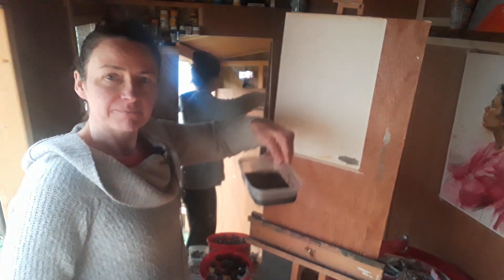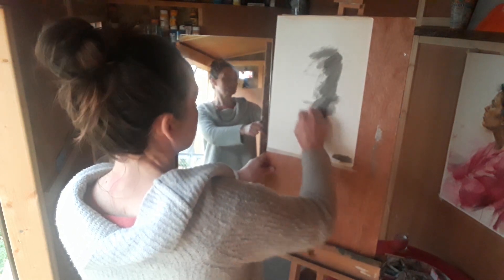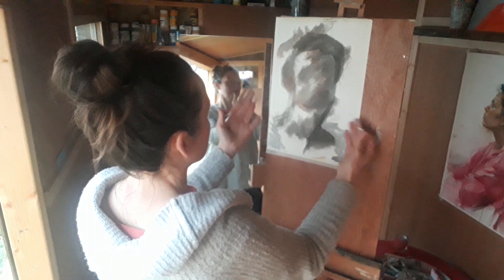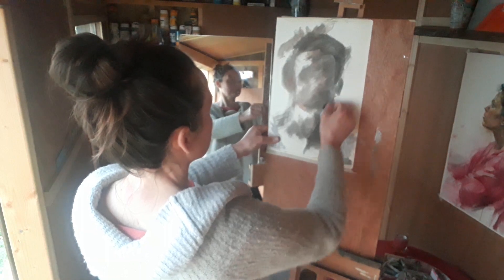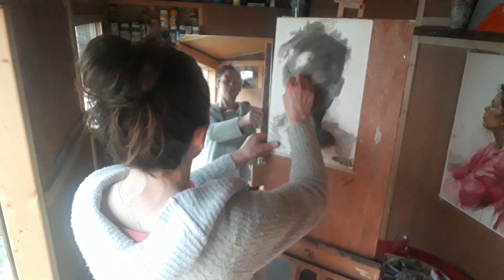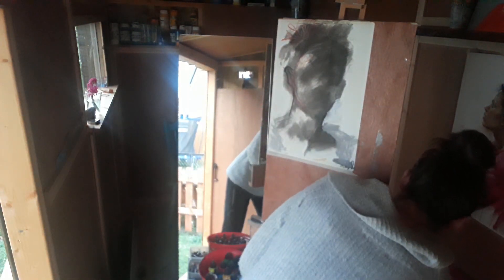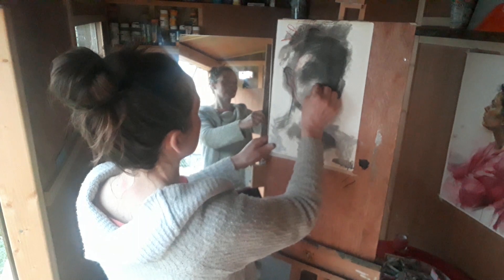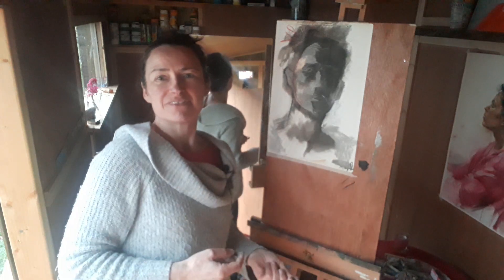14 NEW CREATIVE DAYS - DAY 1- Self Portrait, in mixed media...finding the darks.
Hello and welcome to our second 14 day offering. I will add Damians Videos to the playlist. We will share the 14 days this time, meaning we each have video free days :)

One of the exercises I regularly return to is that of painting or drawing my own head. My reflection as it peers back at me. The face I'm hiding out in,  that cannot truly be seen by my own self. Not directly. In a mirror or photo but not directly. Quirky to ponder that. That we ourselves who live within it cannot see our physical faces as others do.
It brings me to enjoy the excavation of a self portrait. The attempt to uncover something of the mystery we are to ourselves :)
And naturally every moment there are new phenomena to record. The drifting memory across a face can shift the mood so fully it takes on a whole new feel.
Isnt this an exciting thing? And a rich gift, to have the capacity to chip under this surface. A surface we do not ever see first hand.  Maybe all the richer for that- the standpoint we have behind these eyes.
What diamonds will you uncover in chipping :)
I've shaped a paper towel into a drawing tool. It's dipped in watered down indian ink. I stand at the easel in such a way that I can see my reflection and the paper by only moving ny eyes.
Then I reach for whatever next allows me to explain the part/ shadow/ colour I've seen. I place each mark swiftly and move on to the next. Always trusting that it's good enough for now. Knowing I can adjust edges with a white oil pastel or a line in crayon as I go.
Set yourself up well before hand, then, poised to peruse your own face, off you go!
You can post pictures abd comments here if you feel to share your meanderings into creativity. We are a wholehearted bunch :)